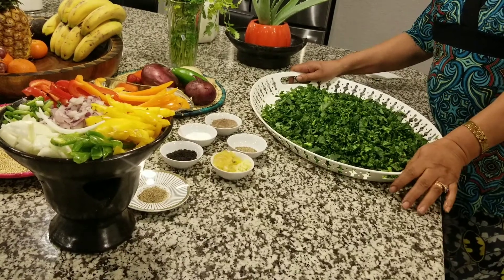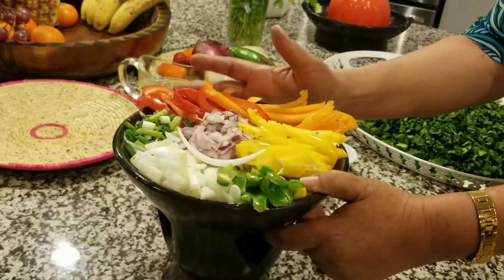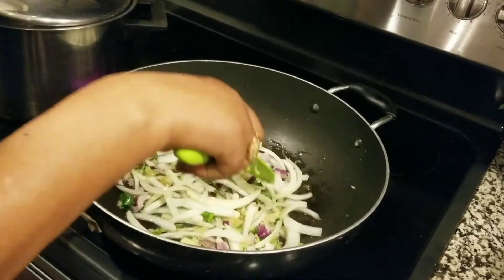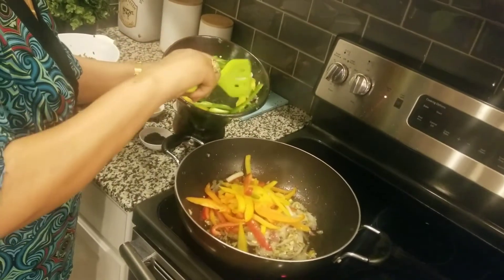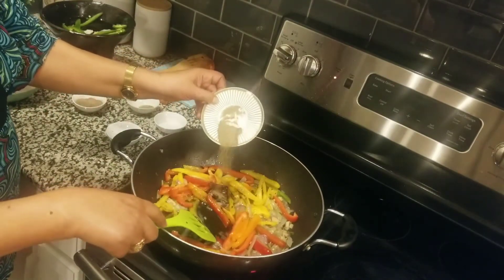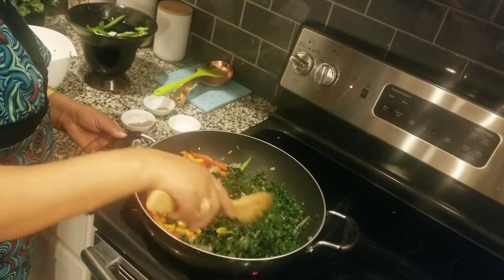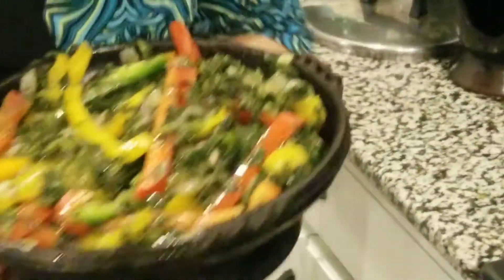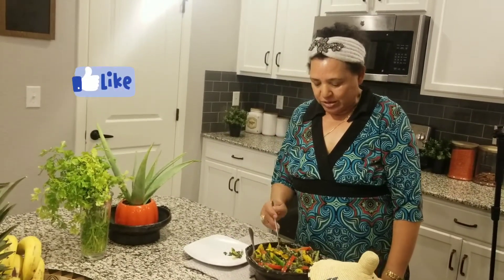ተበልቶ የማይጠገብ ጎመን ባትክልት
ከዚህ ቪዲዮ ጎመን ባትክልት እንዴት እንደምሰራ ይዜ ቀርቤለው ስለምትከታተሉኝ አመሰግናለሁ 🙏👌